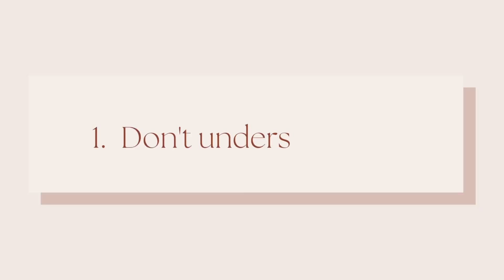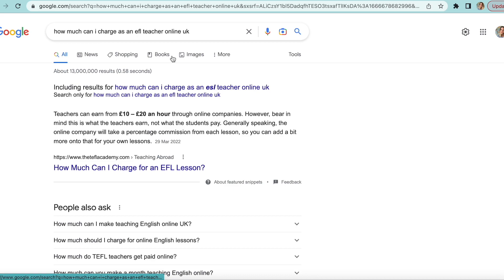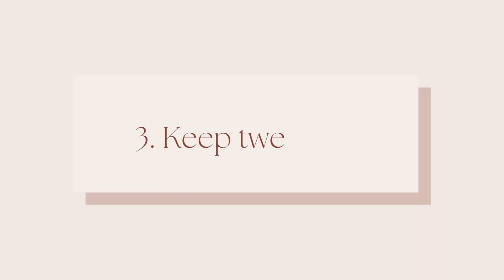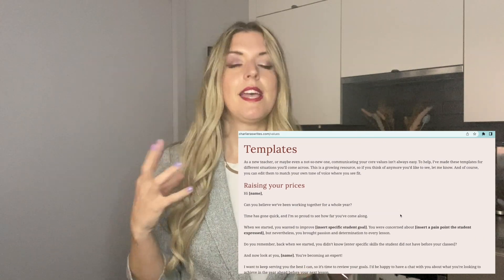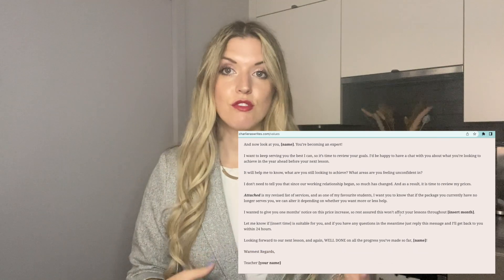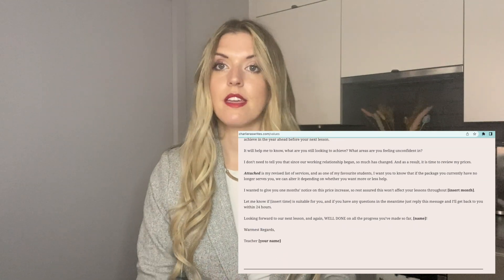What to charge for your EFL lessons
How do you begin to know what to charge for your teaching services?

Video chapters:

0:00 intro
1:11 don't undersell yourself
3:08 create a price menu
5:37 keep tweaking your prices
6:51 bonus tip!

Homework:
setup your price list using a Canva template & share your link below if you'd like feedback